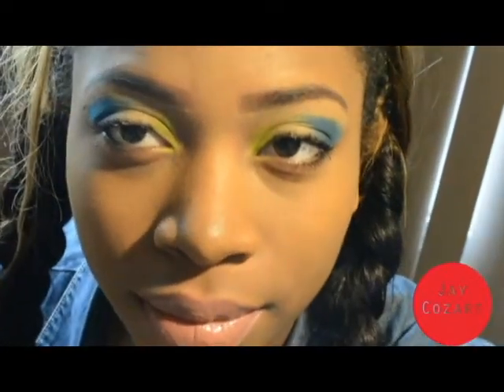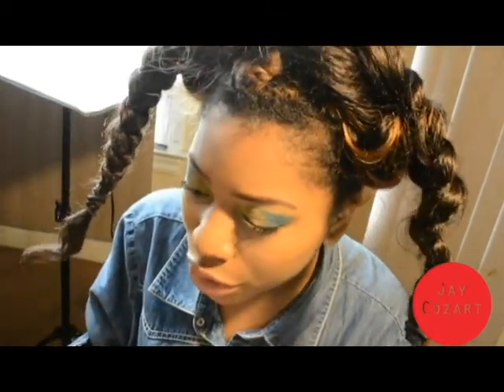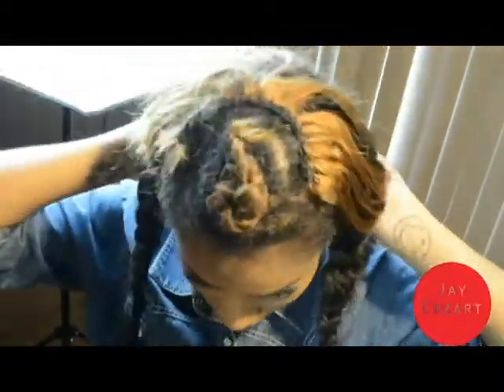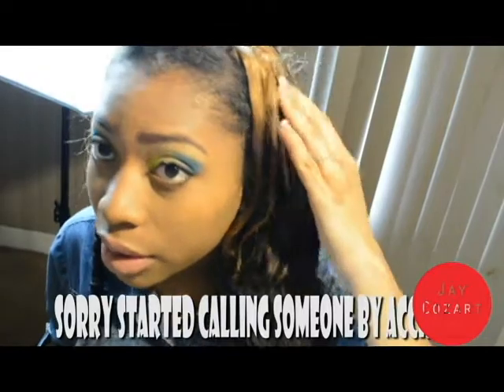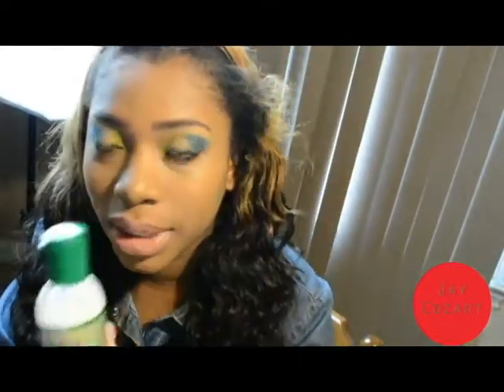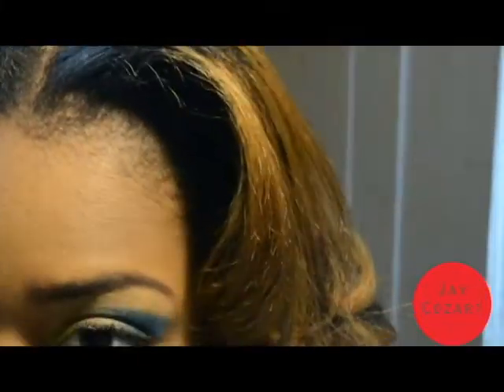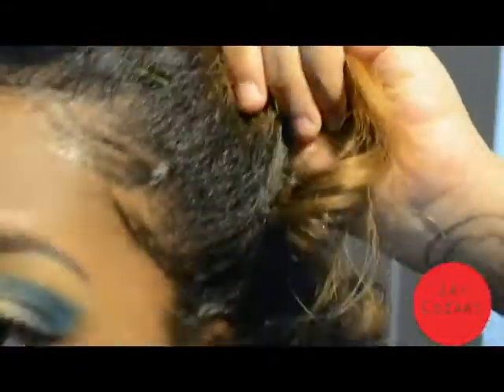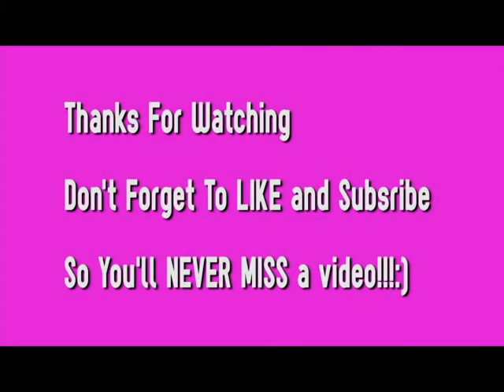Hair Maintenance Under WEAVES | JAY COZART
HEY GIRLIES! JUSTWANTED TO STOP BY AND SHOW YOU GUYS WAT I DO TO TAKE CARE OF MY NATURAL HAIR UNDER A SEW IN, U PART, FULL WIG, WHATEVER.